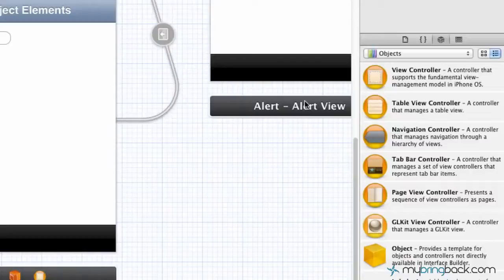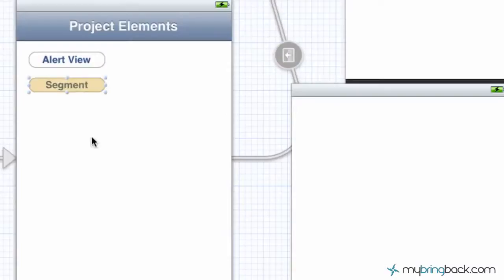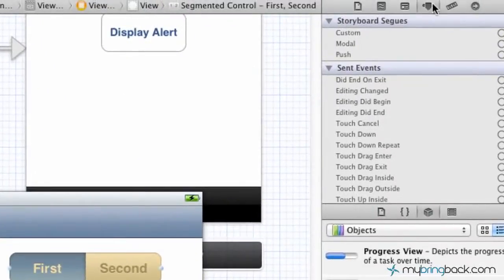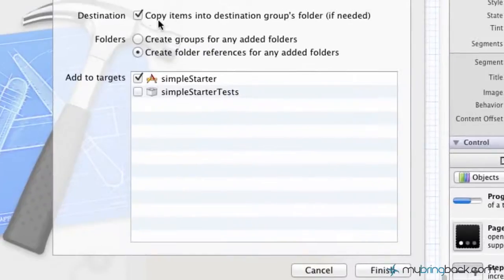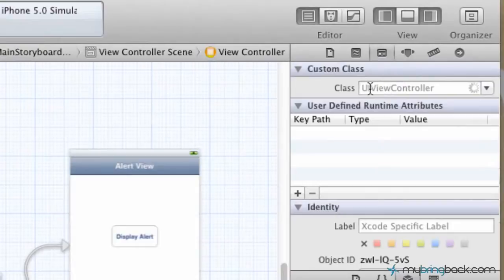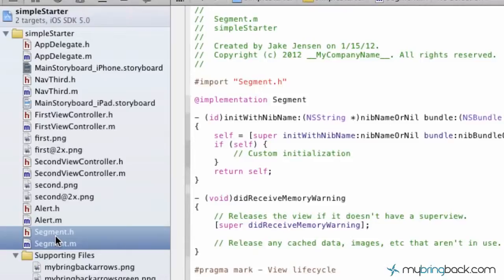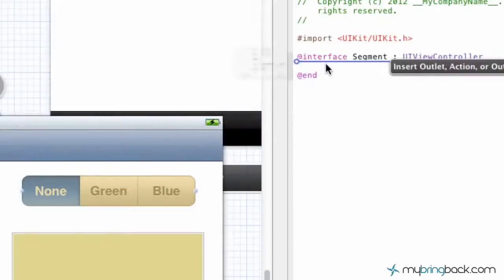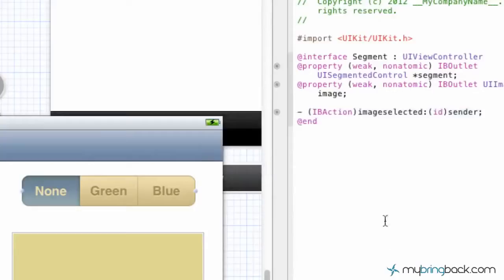Learn Xcode 4 2 Tutorial iOS iPad iPhone 1 13 UISegment Controller pt1